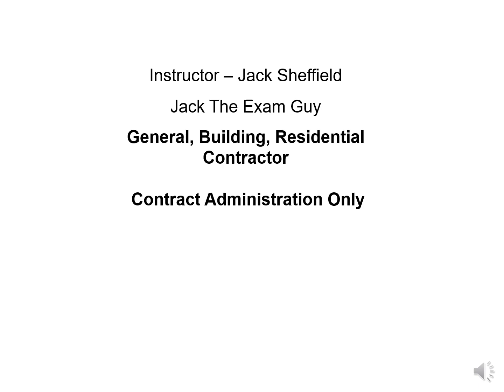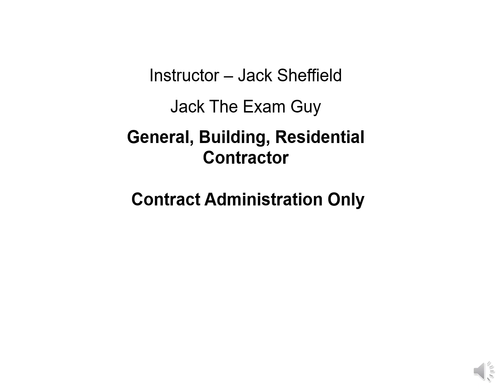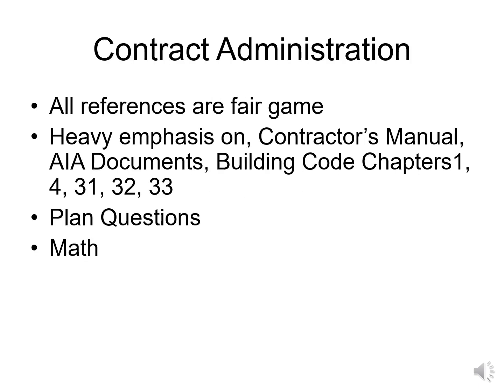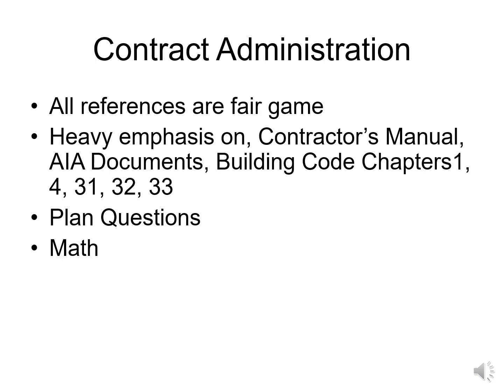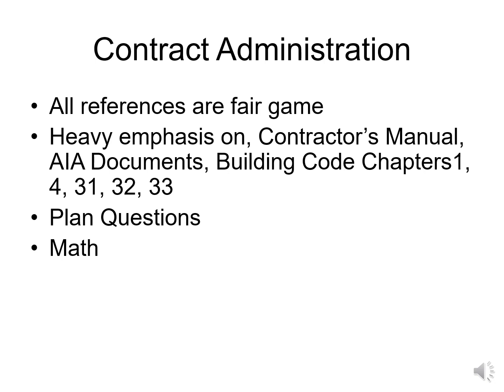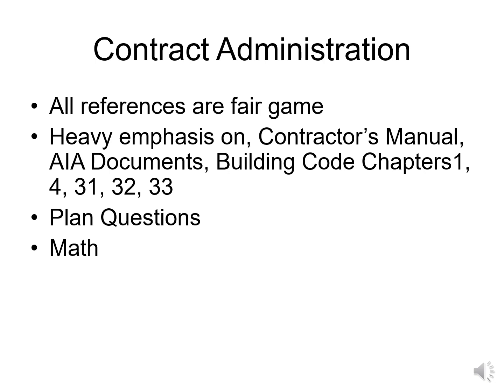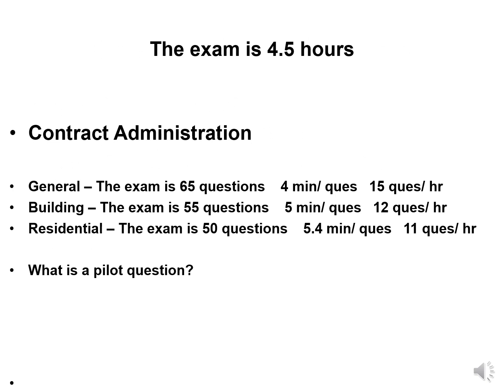Intro to Contract Administration Exam Video 888